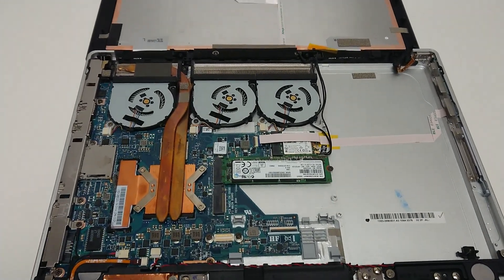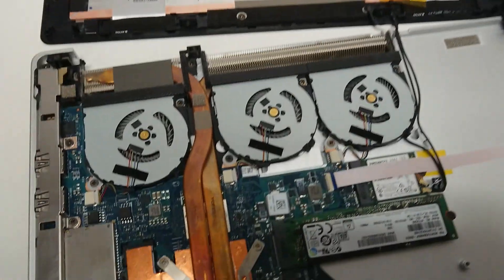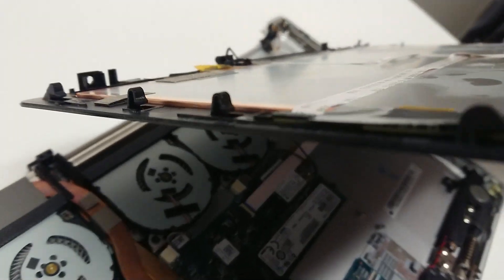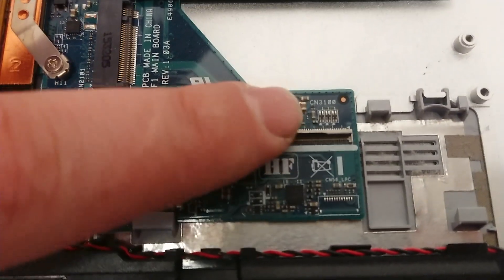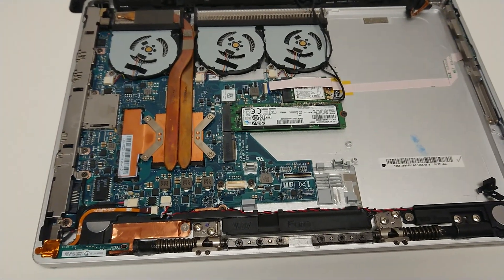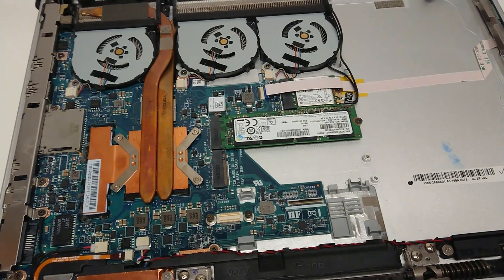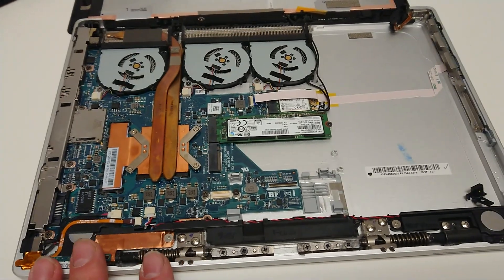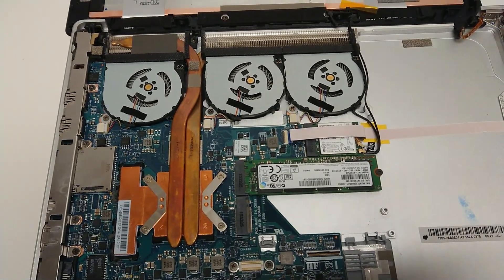Vaio Z Canvas Disassembly - Quad core tablet - Taking a look inside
Update: The device is still being used 24/7 without issue as you see in the video. Even without a screen or battery it makes a surprisingly fast PC. The 16 GB ram version would be much better however on this with 8, its perfect for Linux. It really shows how Vaio / Sony make a product thate somehow many years later... a ... Tablet is actually a decent quad core pc. No one else made a quad core i7 tablet at the time. Especially a 12 inch one.

My VAIO Z Canvas battery expanded so much that it pushed the screen out on 1 edge and cracked the digitize.

I decided to remove the battery and take a look inside. Here is what I found.

It is unfortunate this happened to the battery. I put it back together without the screen or battery and it is working great.

VAIO Z Canvas
Intel Core i7-4770HQ 2.2 GHz
8.0 GB DDR3L SDRAM
256 GB Solid-State Drive
12.3-Inch Screen 4k

Vaio Z Canvas upgrade